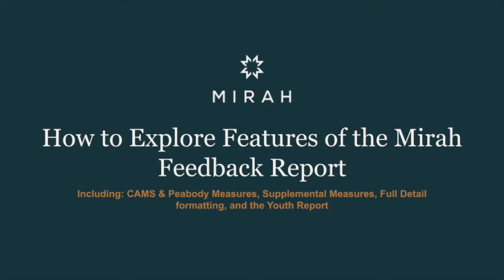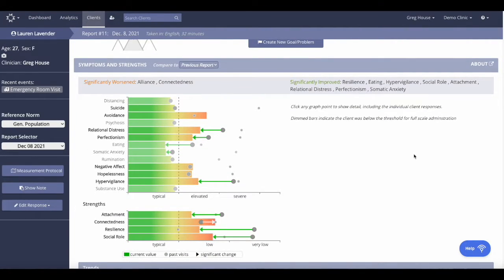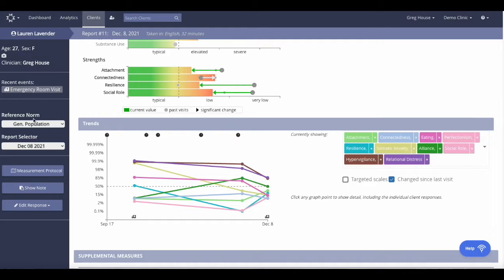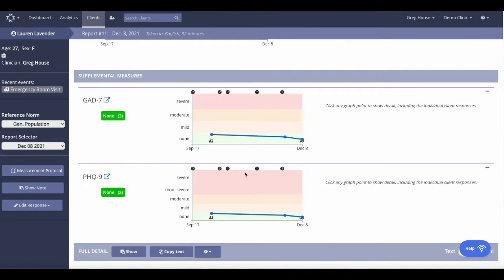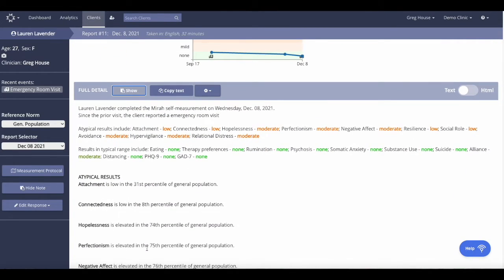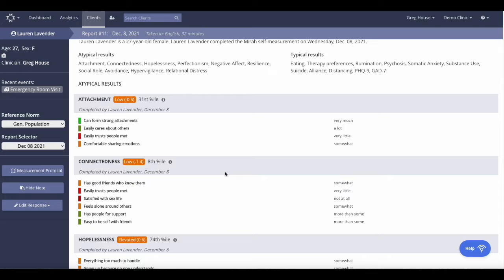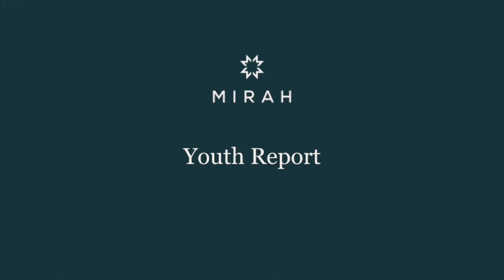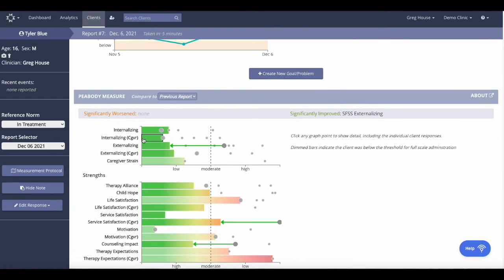How to Explore Features of the Mirah Feedback Report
In this session, you will learn about the features of the Mirah Feedback Report:
-CAMS & Peabody Measures
-Supplemental Measures
-Full detail formatting
-Youth Report